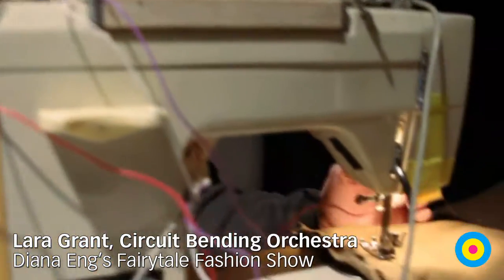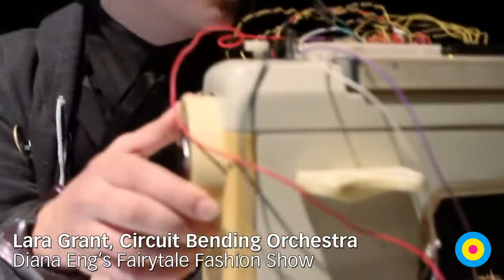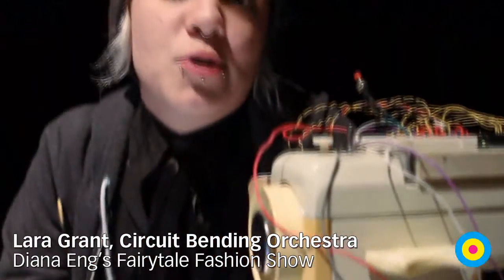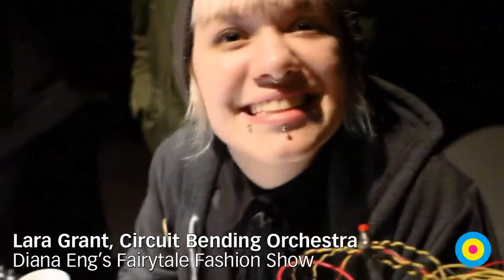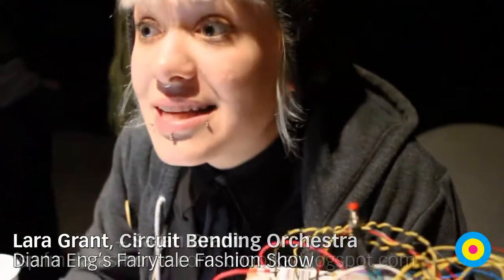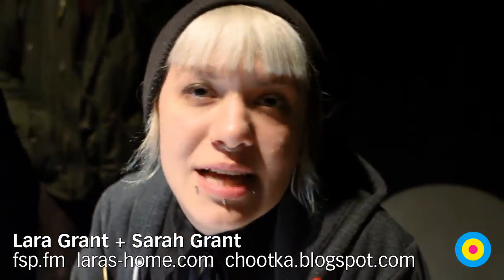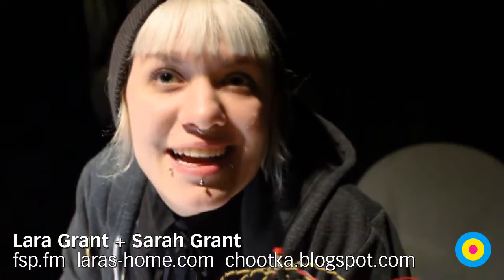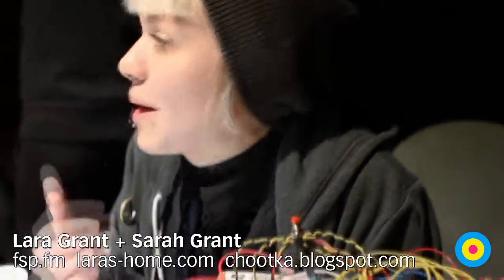Circuit Bending Orchestra: Lara Grant at Diana Eng's Fairytale Fashion Show, Eyebeam NYC / SML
Lara Grant, part of the circuit bending orchestra for Diana Eng's Fairytale Fashion Show held at Eyebeam NYC. Through various hacks and circuit bending techniques, Lara's sewing machine trigger signals that is then fed onto laptops running MAX/MSP to produce the final soundtrack for the runway. Other team members of the orchestra are Peter Kirn and Matt Ganucheau.

Lara and Sarah are a sisterly team with interests in physical computing, electronic textiles, controller design and signal processing.

Lara has a background in fashion and textile design and is currently studying at NYU's Interactive Telecommunications Program. Sarah has a background in visual arts, programming and sound design. She is also an alumni of NYU ITP.

Fairytale Fashion Show
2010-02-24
7pm - 9pm
Eyebeam

Diana Eng presented the Fairytale Fashion Collection in a technology fashion show on Wed., February 24, 7PM, at Eyebeam. Models hit the runway while an orchestra of circuit bending DJs create music from hacked video game consoles.

The Fairytale Fashion Collection uses technology to create magical clothing in real life. Electronics, mechanical engineering, and mathematics are used to create clothing with blooming flowers, changing colors and transforming shapes. Research and development for the Fairytale Fashion collection are shared online at FairytaleFashion.org as an educational tool that teaches about science, math, and technology through fashion. Fairytale Fashion was created with the support of Eyebeam Art and Technology Center, the leading not-for-profit art and technology center in the United States.

Diana Eng is a fashion designer who specializes in technology, math, and science. Her designs range from inflatable clothing to fashions inspired by mechanical engineering. She is a designer from Bravos Emmy nominated TV show, Project Runway season 2 and author of Fashion Geek: Clothes, Accessories, Tech. Diana is cofounder of NYC Resistor hacker group. Diana is currently a resident artist at Eyebeam.

CC-BY-SA See-ming Lee 李思明 SML / SML Photography / SML Universe